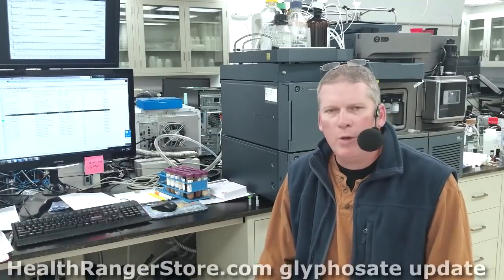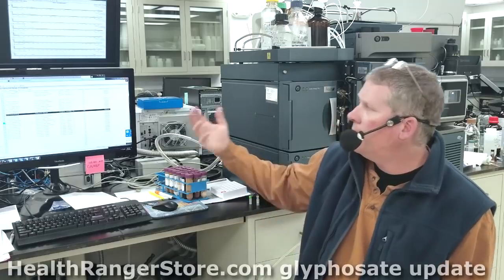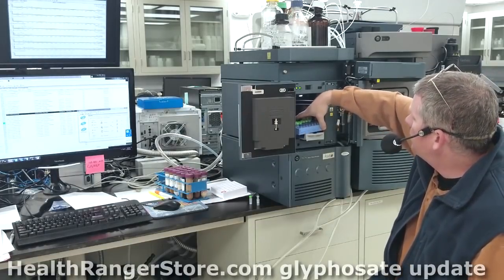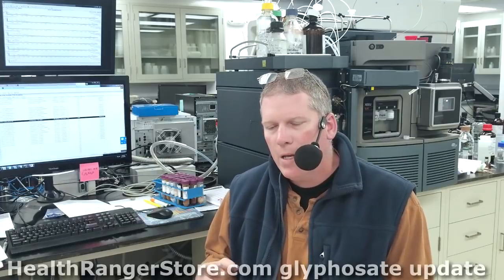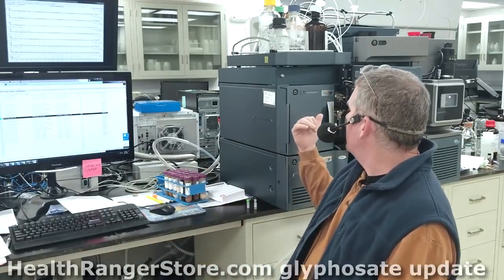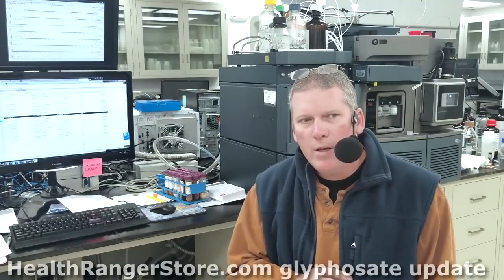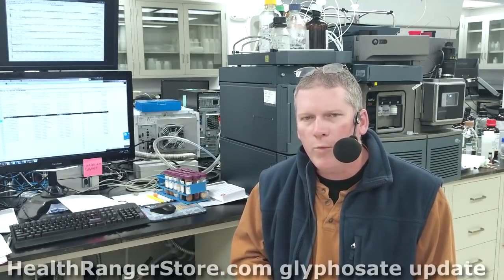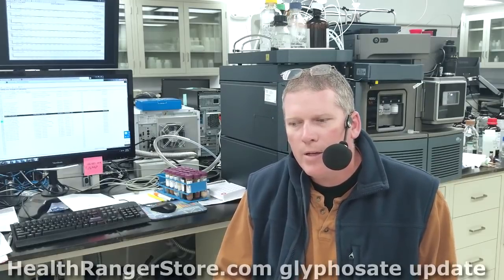Health Ranger Store announces glyphosate science breakthrough